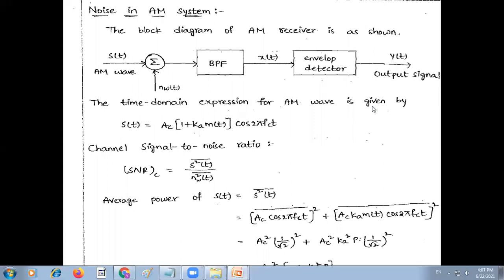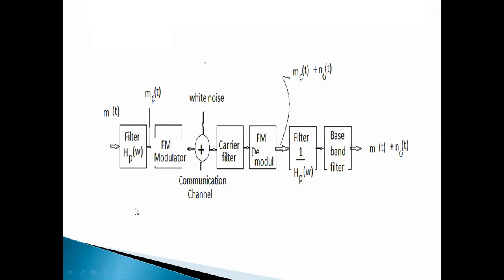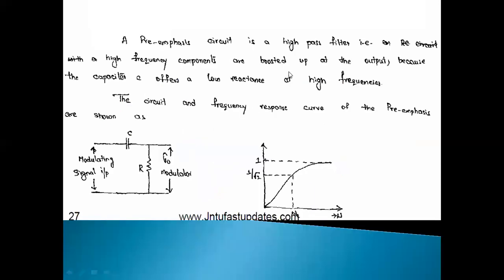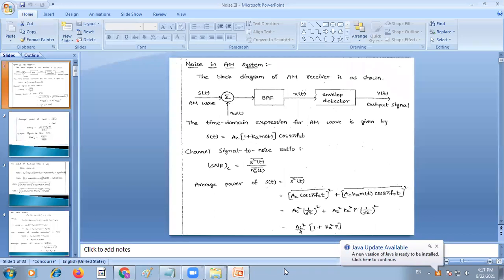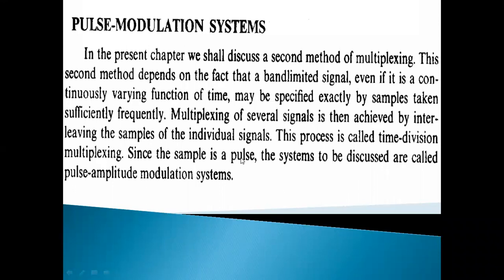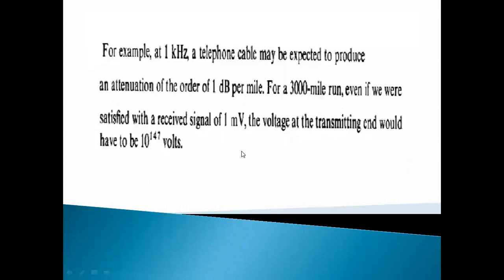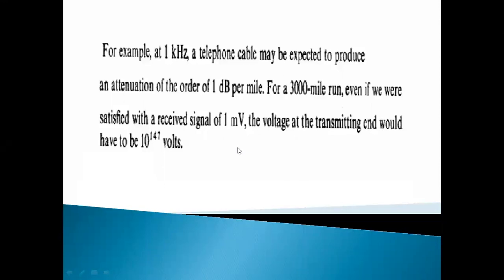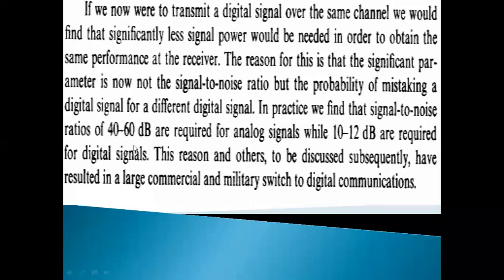CHRK , AC , Class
Pre-emphasis and de-emphasis